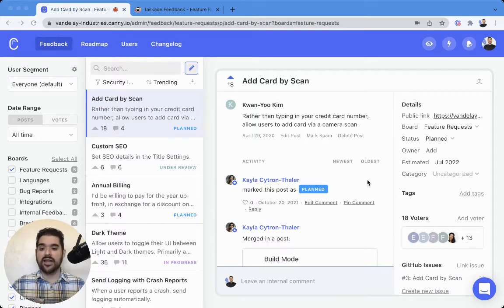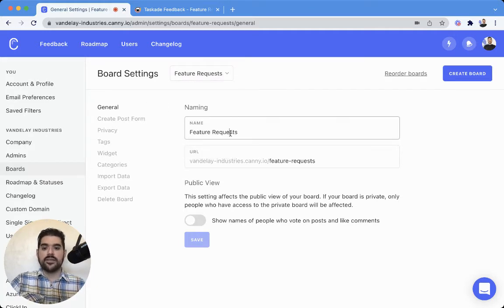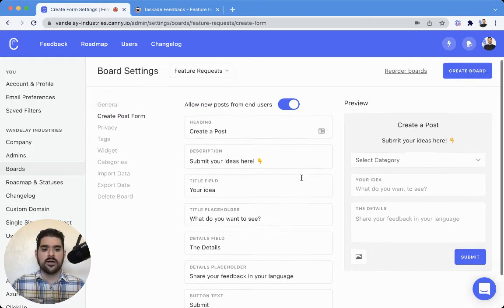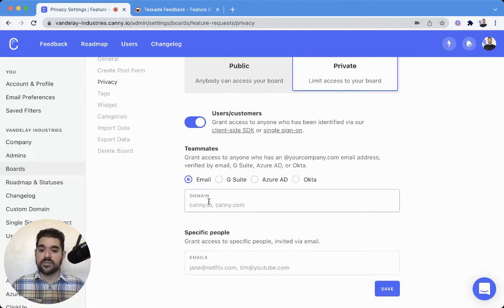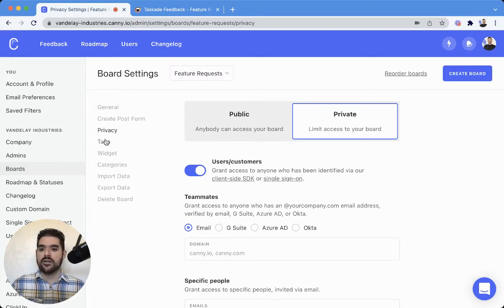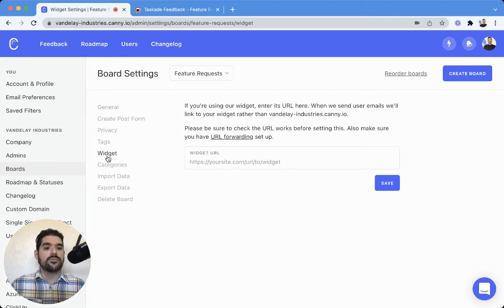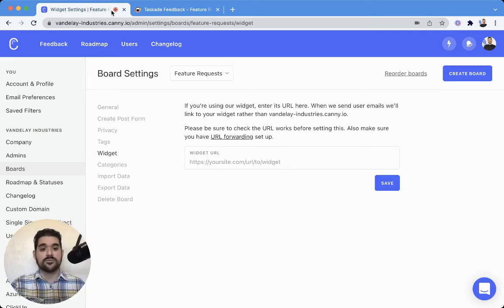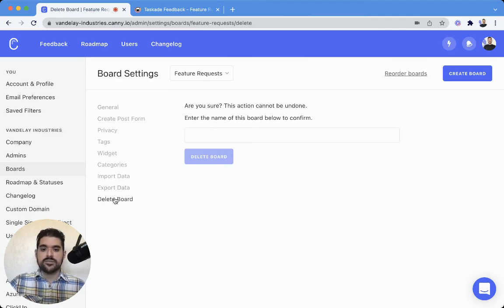Board Settings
Setting up your boards in Canny!